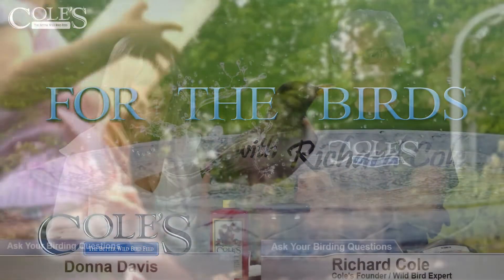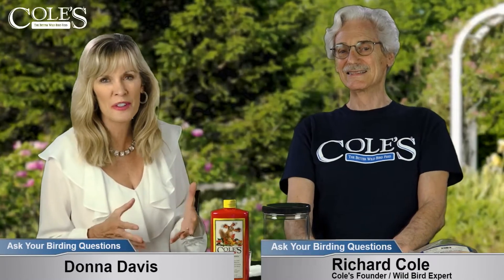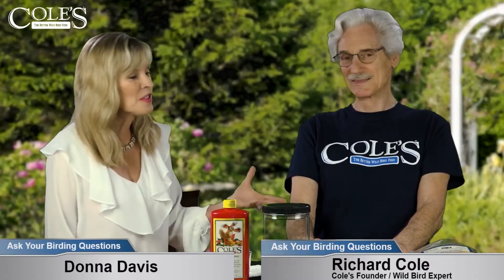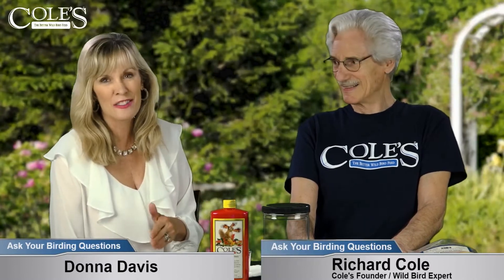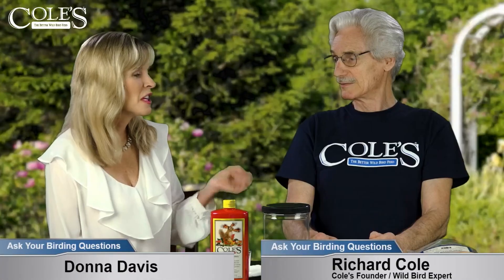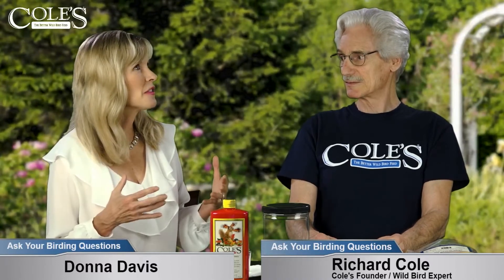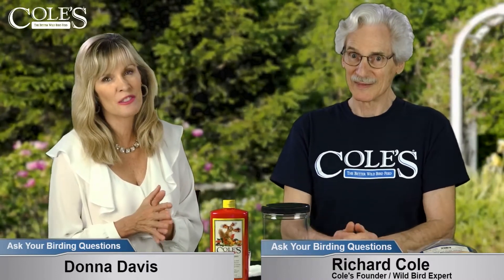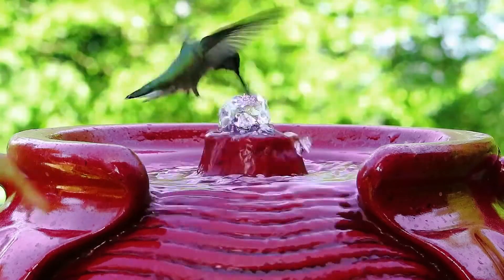How Do I Attract Birds To My Bird Bath?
We live stream videos like this every first Wednesday of the month at 3 pm EST on Facebook.
Cole's Wild Bird Products makes the highest quality bird seed on the market. We use packaging that locks in the freshness. With our unique packaging, we avoid using pesticides or chemicals. We lock in the seeds as well as the flavor, ensuring your birds get the best tasting product. In fact, this type of packaging is usually reserved only for products made for human consumption.

If you want the very best for your wild birds, you want Cole's products. Cole's is a family-owned business dedicated to giving wild birds top-quality goodness that keeps them coming back to your feeders.

Transcript Copied Below:
0:02
i got a
0:04
fountain for the birds because richard
0:06
talks all the time about how you need to
0:08
supply water for the birds even in the
0:10
winter they need
0:11
to clean their feathers and it actually
0:13
does help them stay warm to be able to
0:15
clean those feathers but so i got a
0:18
beautiful little fountain bird bath and
0:22
then my birds weren't coming and then
0:24
richard said be patient they will come
0:27
to you and then after a while i said
0:29
they're still not coming and he says
0:31
well maybe you should move it so we
0:32
never ended up moving it and literally
0:34
for four years they finally started
0:37
coming so now
0:39
it's popular it's as if one of them used
0:41
it and the rest of them were like oh
0:42
that's that's what it's for yeah but you
0:45
say don't leave it for four years do not
0:48
do like donna did
0:49
go ahead if it's not contracting birds
0:52
after a while
0:54
change the placement of it
0:55
yeah i would probably change it before
0:58
four years ran out right yeah just you
1:00
know if if something goes yeah i tell
1:02
people with birdhouses if you go a year
1:04
maybe two years and the birds haven't
1:06
taken just move it to another place put
1:08
it on a different tree put it inside the
1:10
house do something different because
1:11
it's just not a great location although
1:13
it may take four years and somebody
1:15
finds this that one's for me
1:18
but the
1:19
the bird bath absolutely put it where
1:22
you can get a hose to it without any
1:24
trouble i even have next my birth bath a
1:27
hose that i keep just for it it's i
1:30
think maybe 12 foot long i just there's
1:32
no hope i cut the whole end of it off so
1:34
it's not in a way it's not a lot of
1:35
trouble it's just laying there and i can
1:37
get right to the bird bath with it and
1:38
you're right if you don't
1:40
make it where it's not a lot of trouble
1:42
you won't do it and that's probably why
1:44
it took us four years we left it up on
1:46
our deck
1:47
so i don't think the birds were as
1:49
comfortable to come to the deck we
1:50
didn't have cover like what you're
1:52
talking about but now that they've
1:54
started to come it's great because we
1:55
can see them yes and it's just beautiful
1:58
to see them out there but they still
2:00
don't come while we're outside but we
2:02
can watch them from our kitchen window
2:04
and it's so cute so
2:06
definitely get a source for them and
2:08
does does the water need to be like we
2:10
saw in the one photo it was moving but
2:13
your bird bath it's not right no it
2:14
doesn't it doesn't need to move okay if
2:17
you've got one of those because a little
2:18
gurgling sound
2:20
is an attraction to the birds they hear
2:22
that like little babbling brook that
2:24
will help bring a bird around to check
2:26
it out
2:27
and i think they they like that noise
2:29
but it doesn't have to be
2:41
hello this is richard cole i want to
2:43
thank each of you for watching and i
2:45
2:47